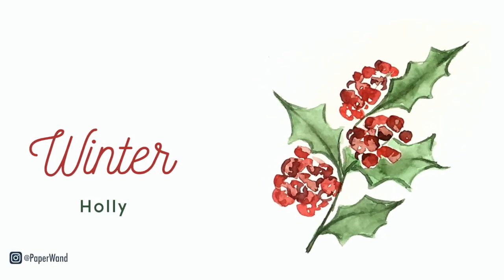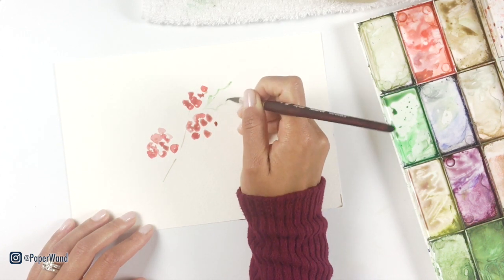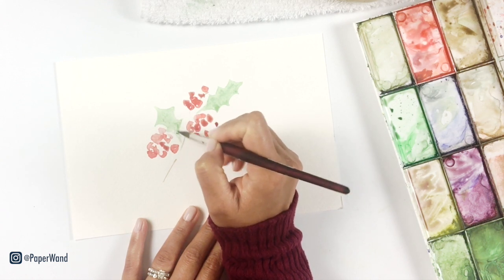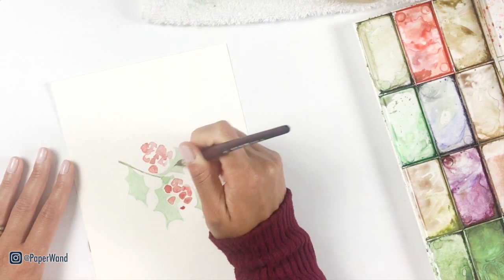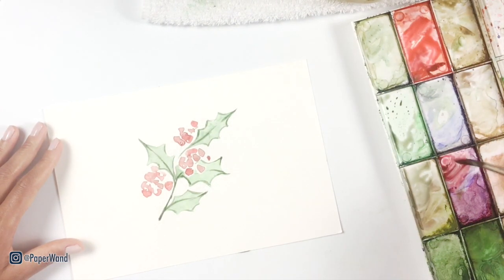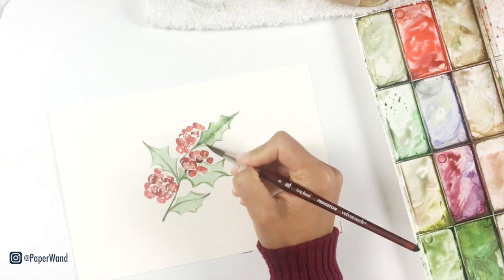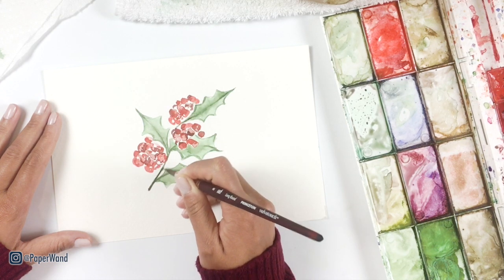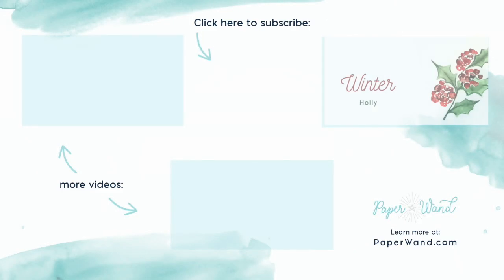Winter Holly in Watercolor - Paint with Me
Easy step-by-step technique - great for beginners.
~  Happy Painting!!

This channel is dedicated to sharing watercolor + ink illustrations, techniques, and tutorials.